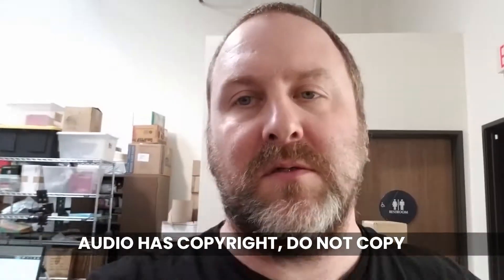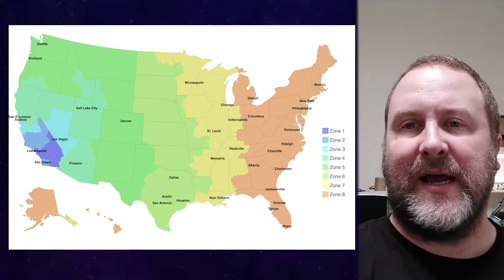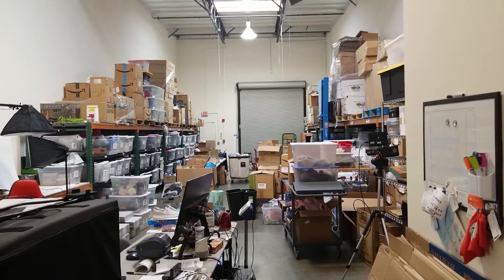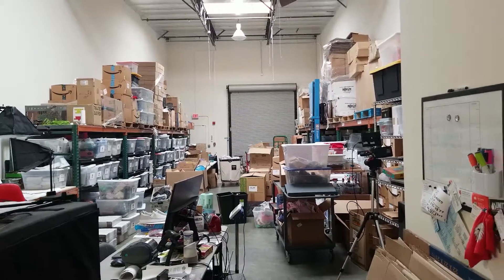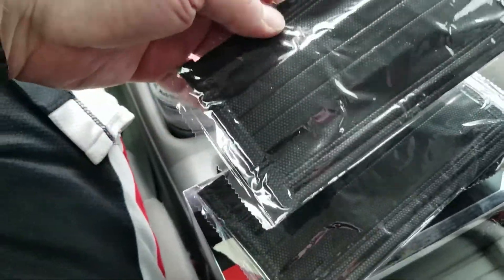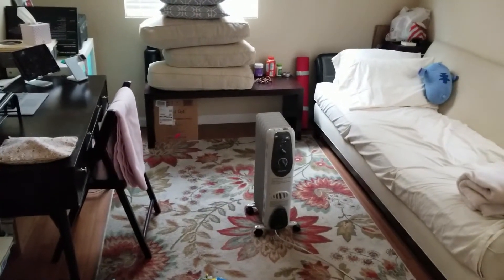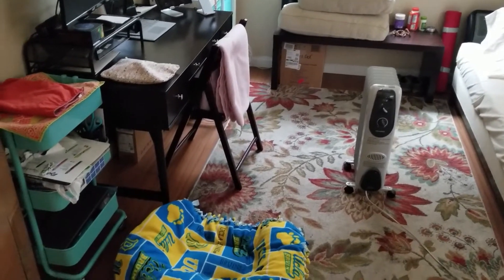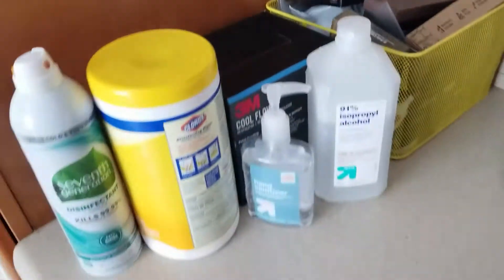VLOG 004 USPS Regional Priority Mail Boxes Explanation And What I Did On Sunday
Ahhhh... Sunday.. In this video I'll talk about shipping cans using USPS Priority Regional mail boxes.  You'll also see me hit up a liquidation store and then head home to show you what the new normal is like for me during the Cornavirus Outbreak.